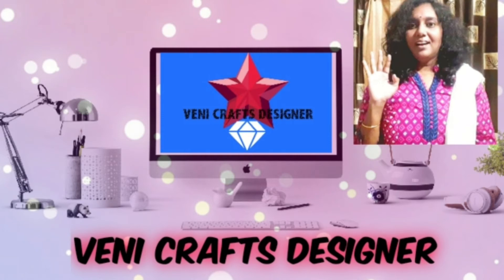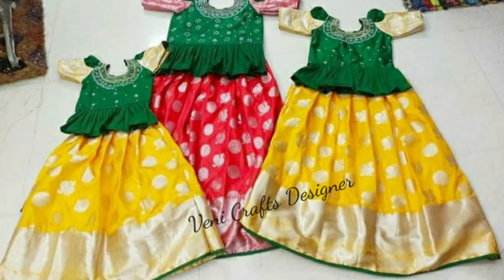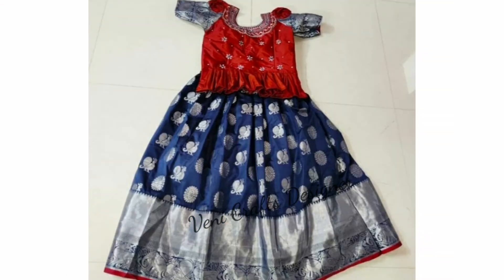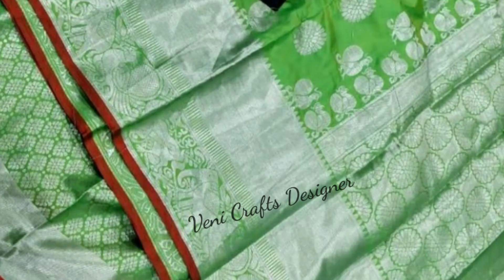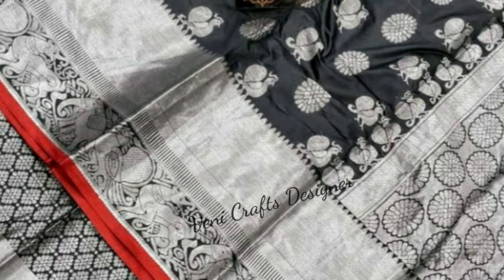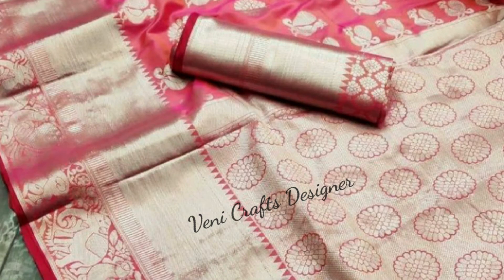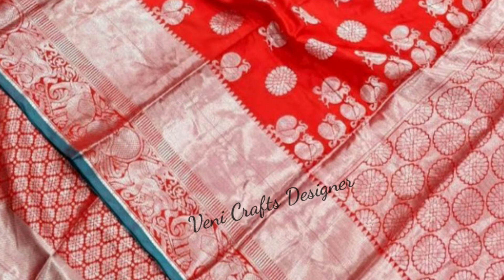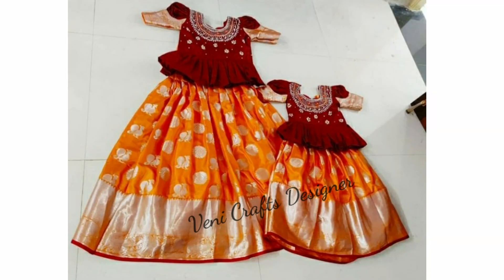Latest Pattu Choli Designs For Kids|Traditional Pattu Pavadai Designs|Pattu Langa Blouse Designs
Hi Friends!
I'm ur Veni.

In this video I'm sharing latest pattu lehenga choli designs for kids. With design blouse. For more collection & details follow this video till ending.

Pattu Langa collection from:-
@hansi collection

It's all efforts by,
Veni Crafts Designer.